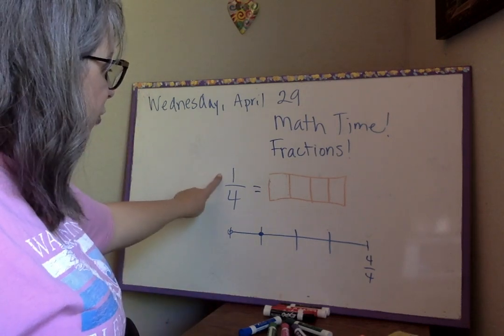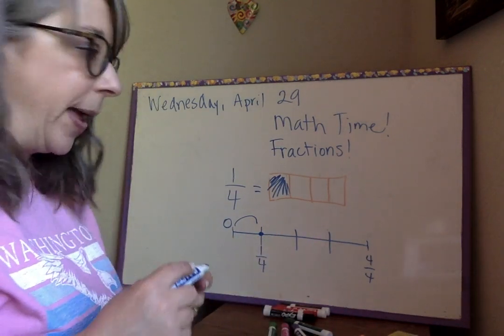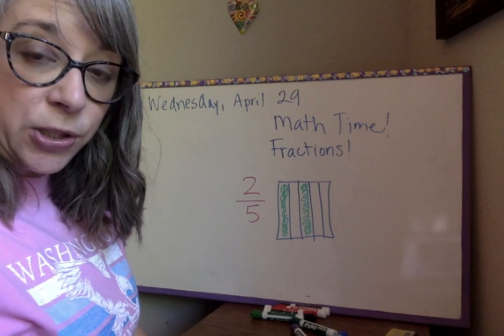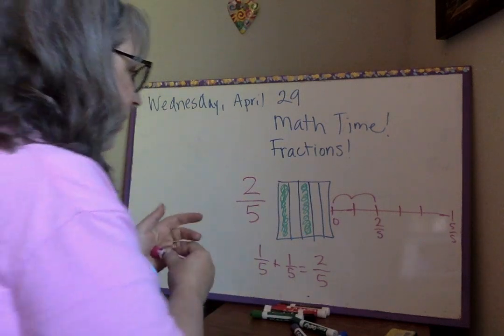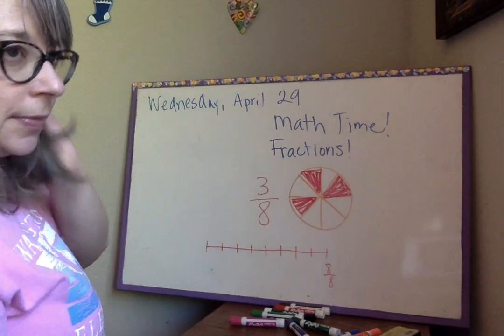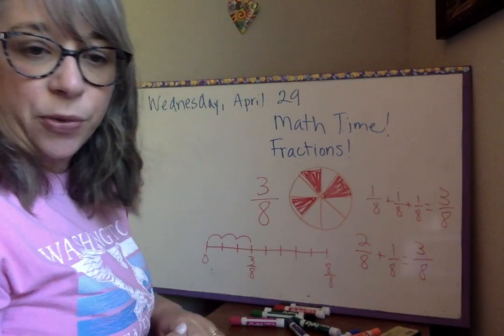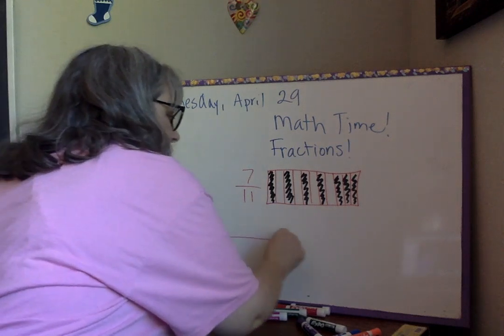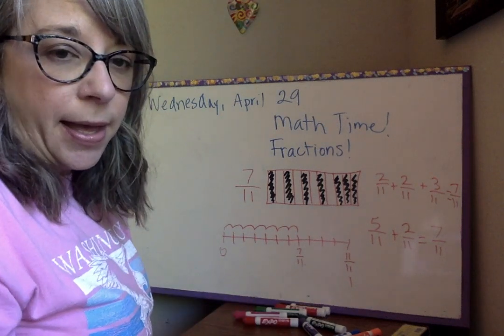4 math Wed 0429